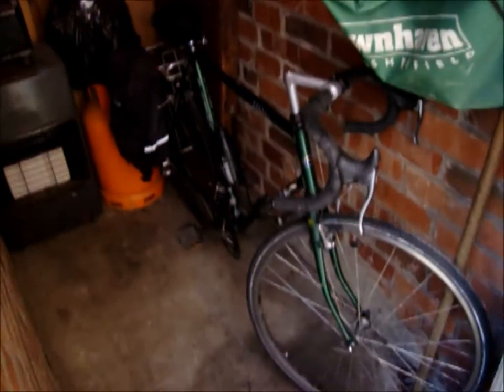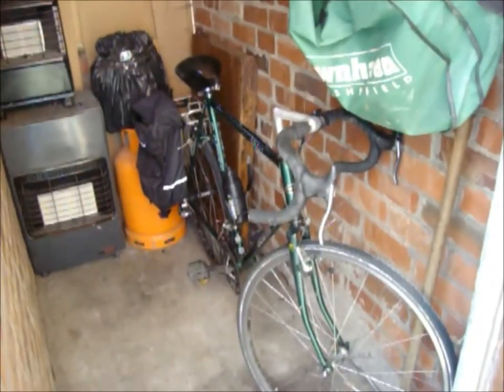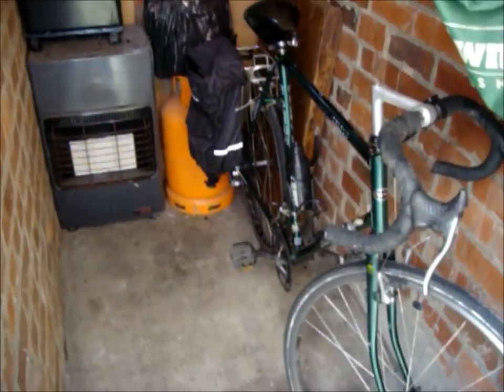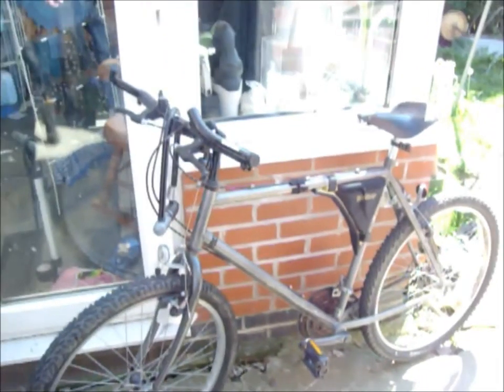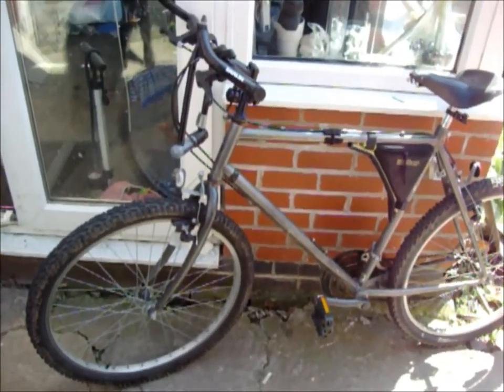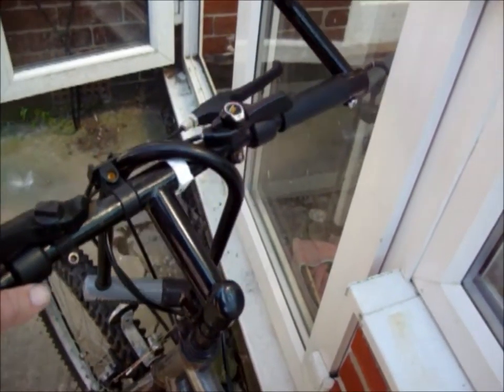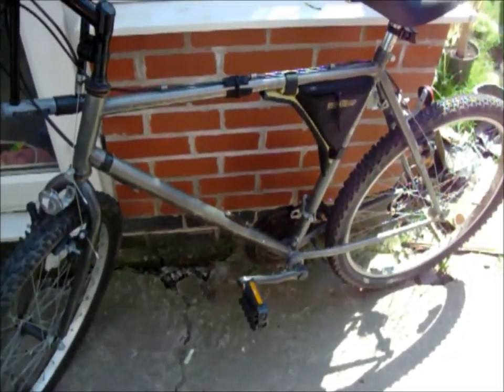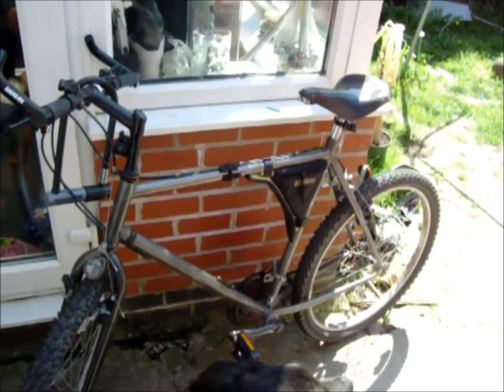RIP - The beepbike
=[ So no new videos from me for a while.

Moral of this story... if something siezes up, DO NOT wrench it free.